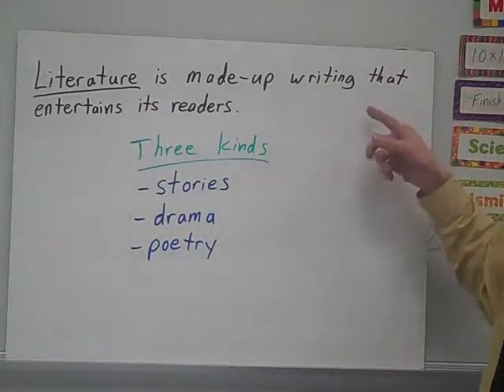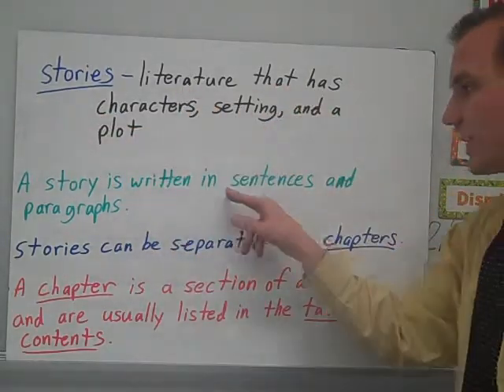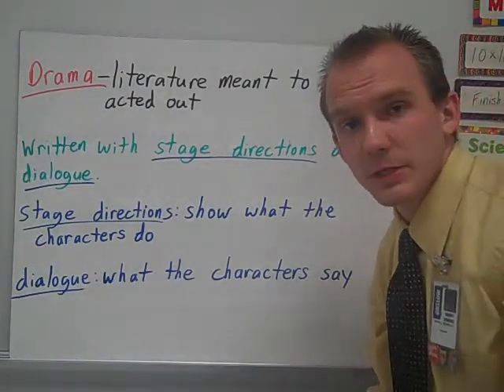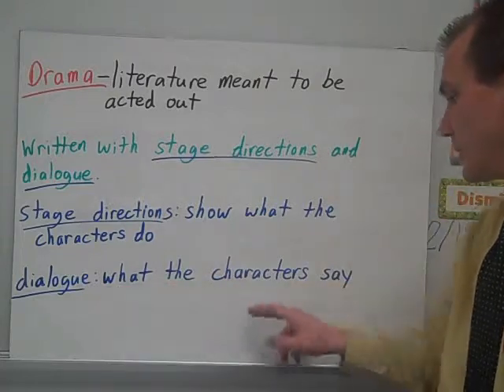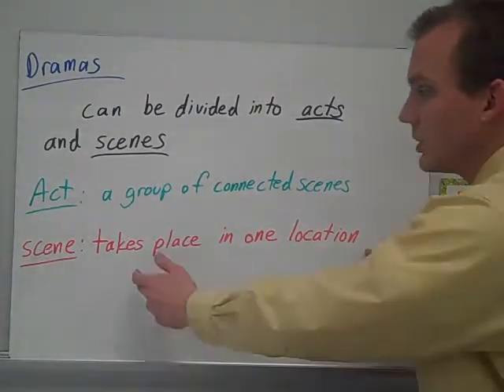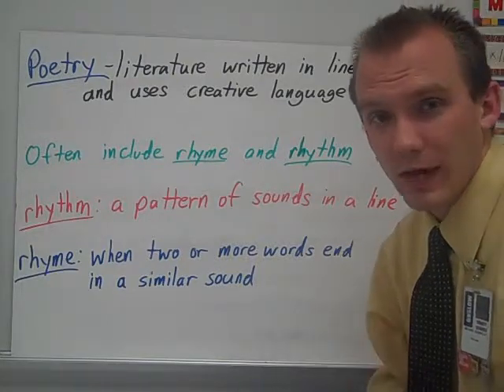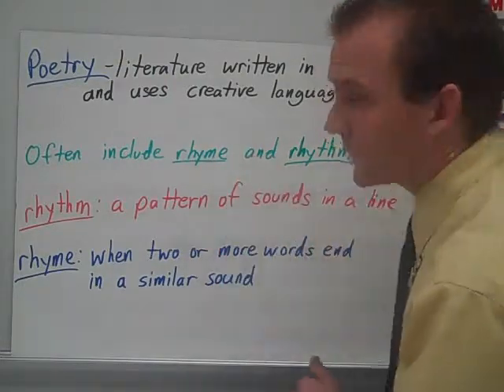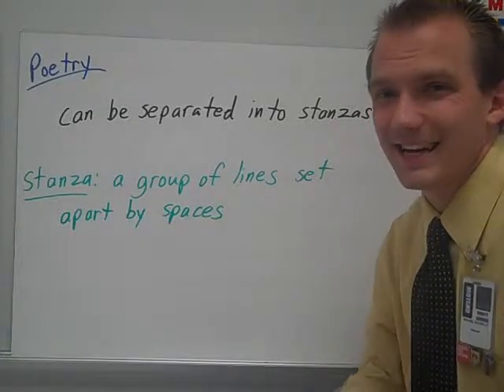Three kinds of literature RL3 5